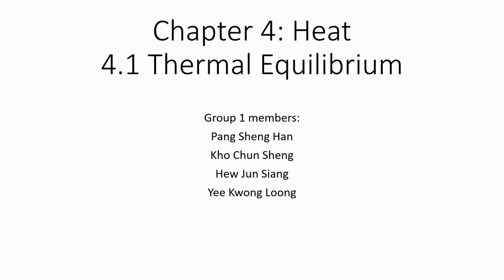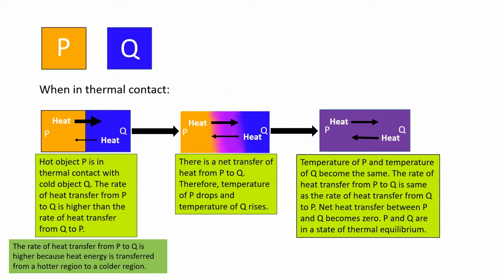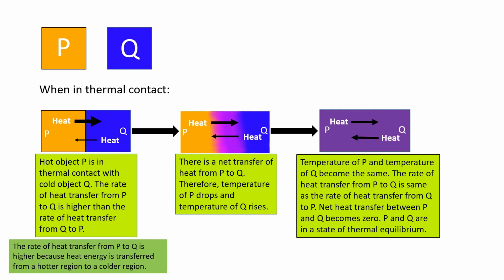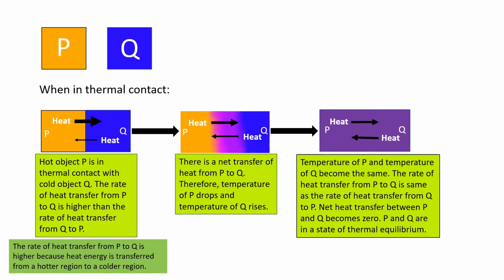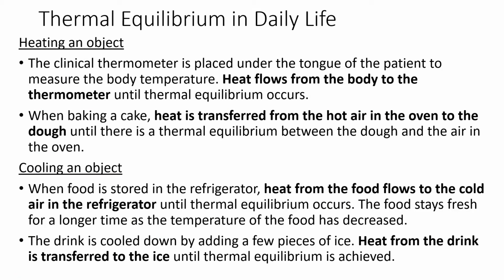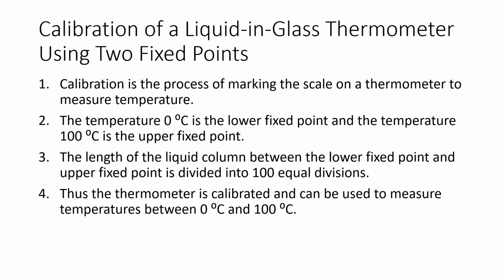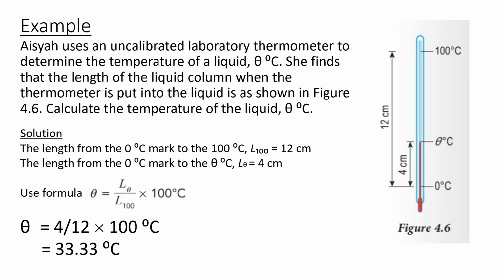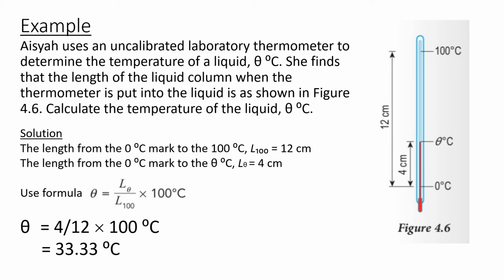4.1 Thermal Equilibrium